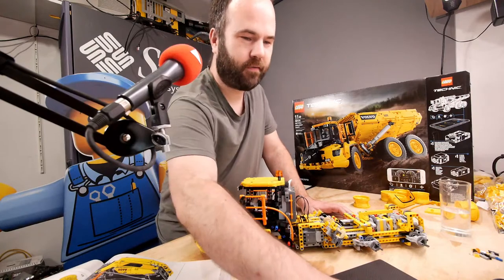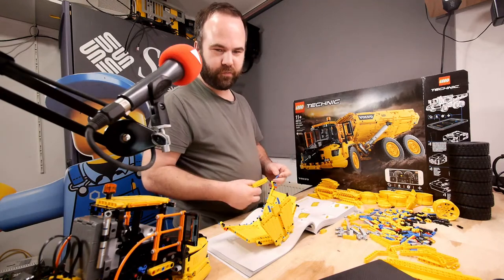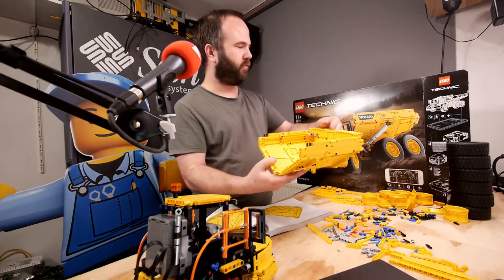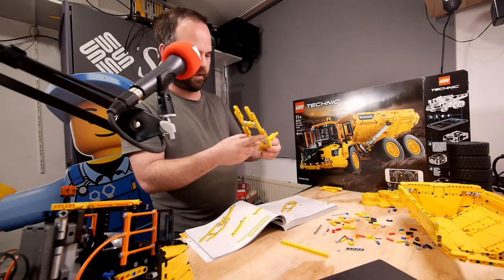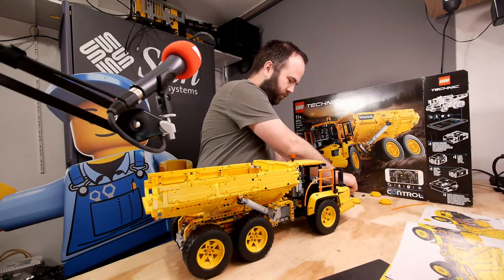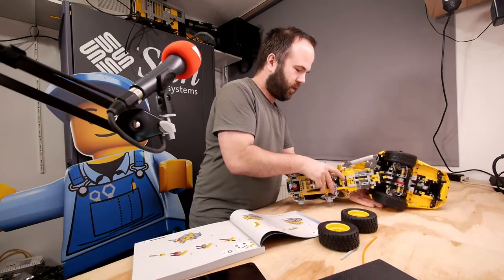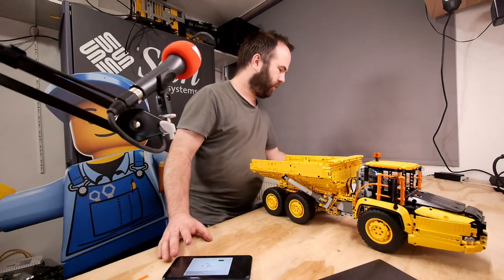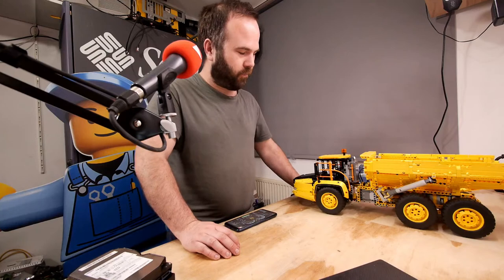Lets build Lego 42114 Volvo Dumptruck :D while chatting :D Part 4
We gonna build Lego set 42114 while chatting and talk about anything :D

I started a Discord server it only cost 1$ each month to join!